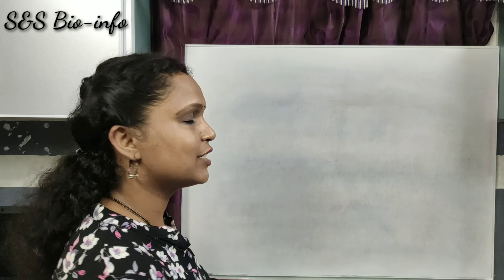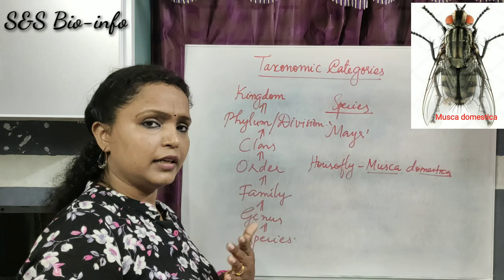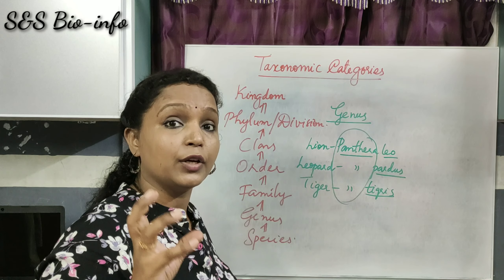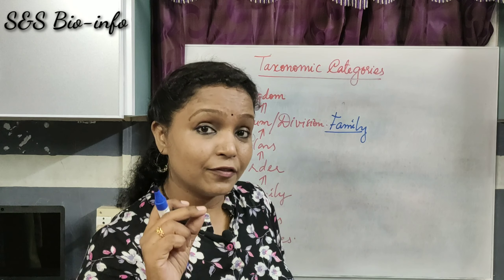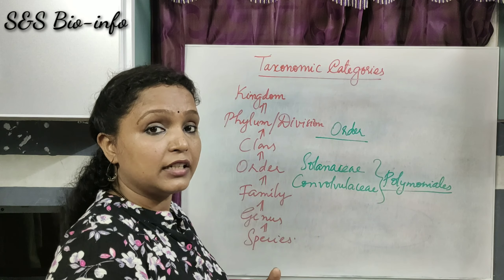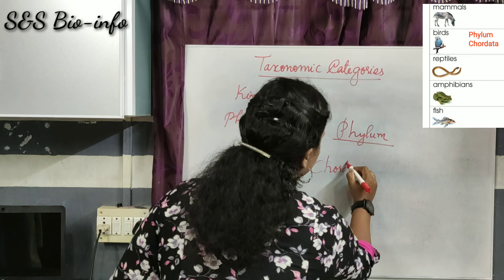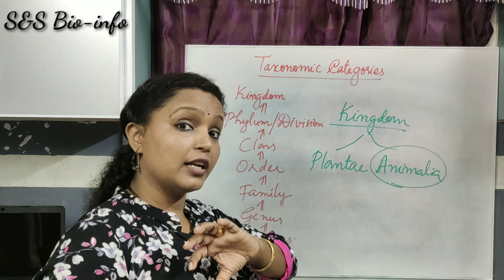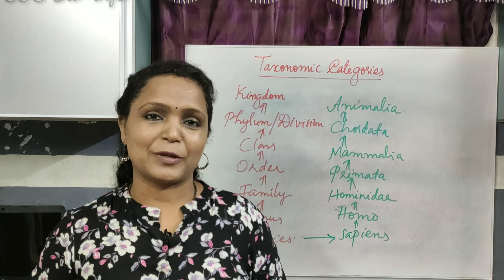CLASS XI BIOLOGY Diversity in the Living World- Part 4 Taxonomic categories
Illustration of Taxonomic categories